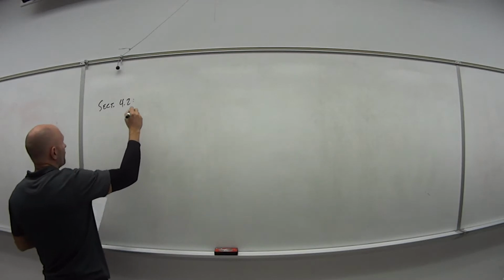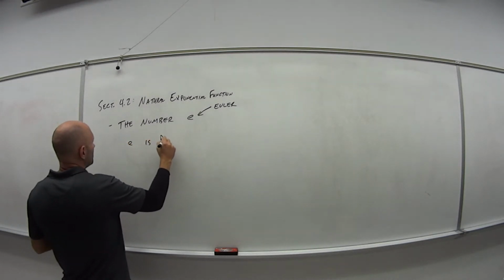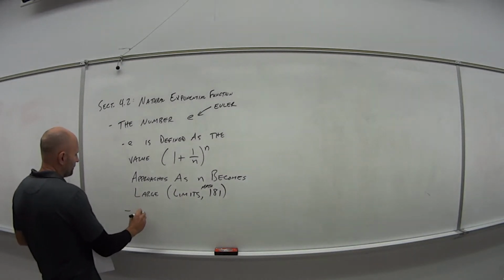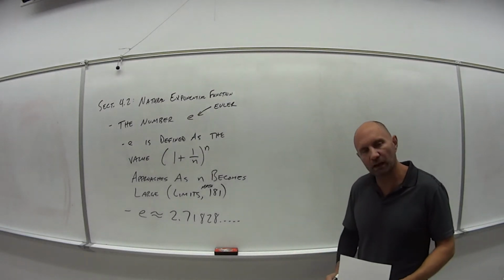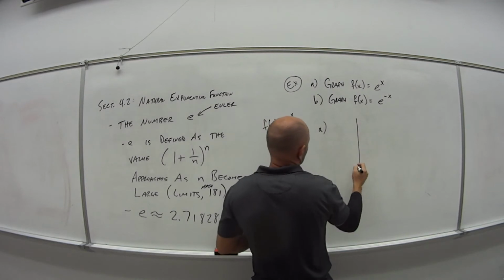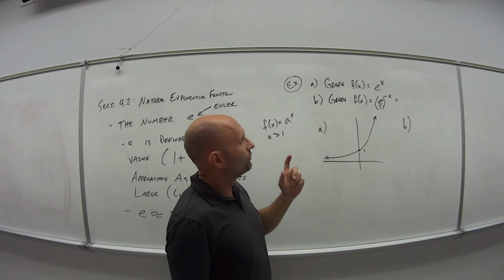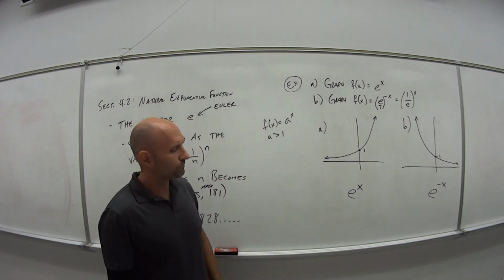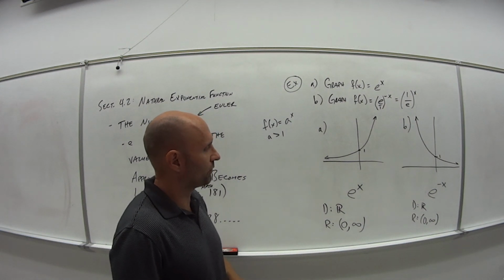4.2.1.1 The Number e